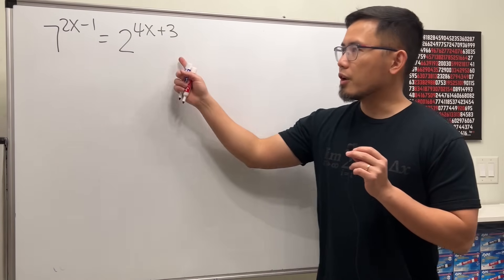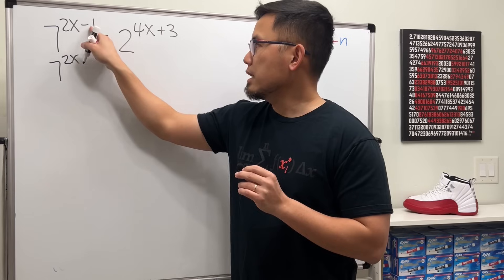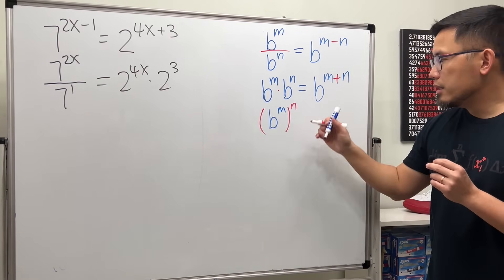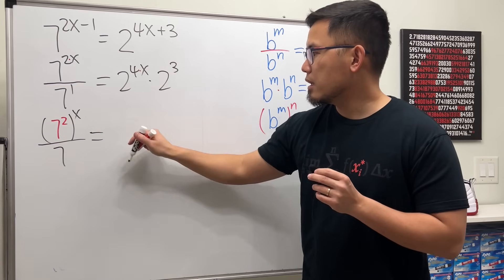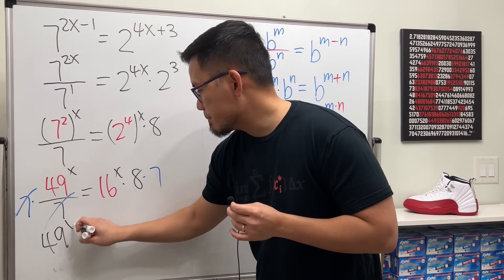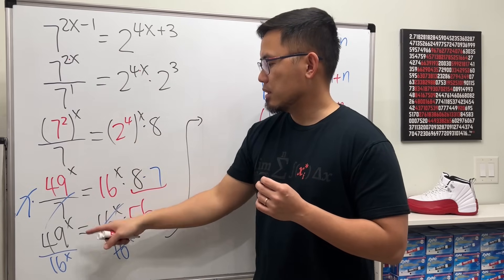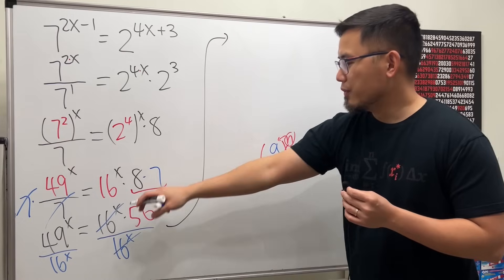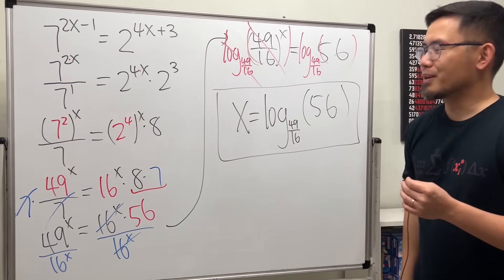How to solve an exponential equation with two different bases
This algebra tutorial covers the method of solving an exponential equation with different bases by using logarithms. For more examples of how to solve exponential equations from basics to hard, please